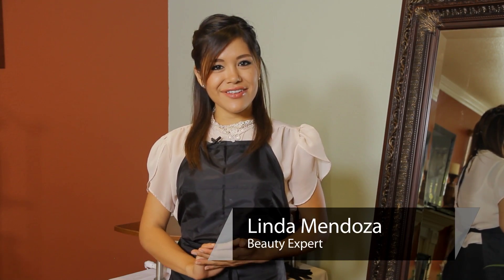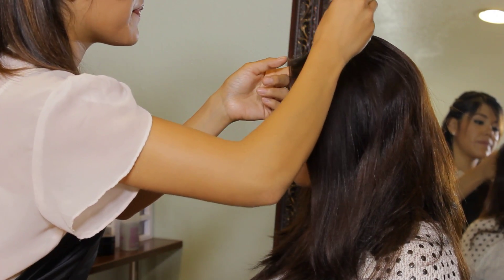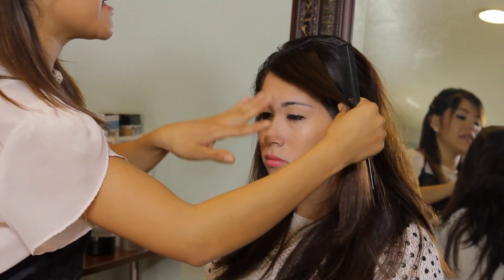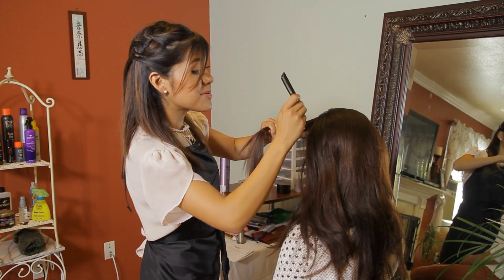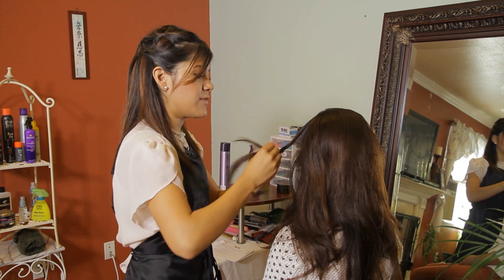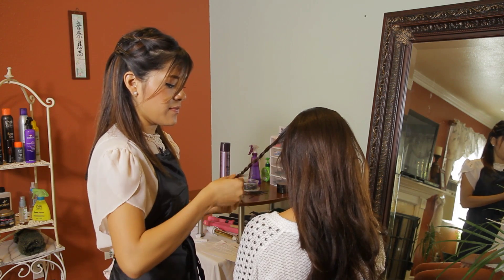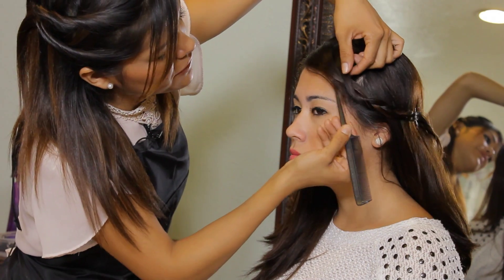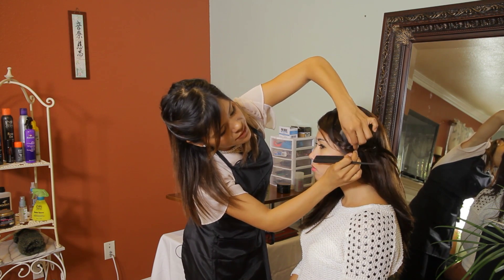How Do You Braid Your Hair if You Want a Swoop Bang? : Tress to Impress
If you want a swoop bang, you should divide your hair into a triangle before braiding. Find out how you braid your hair if you want a swoop bang with help from a licensed cosmetologist with a huge imagination in this free video clip.

Series Description: A large part of styling your hair also involves taking care of it to the best of your ability. Get tips on how to care for and style your hair with help from a licensed cosmetologist with a huge imagination in this free video series.